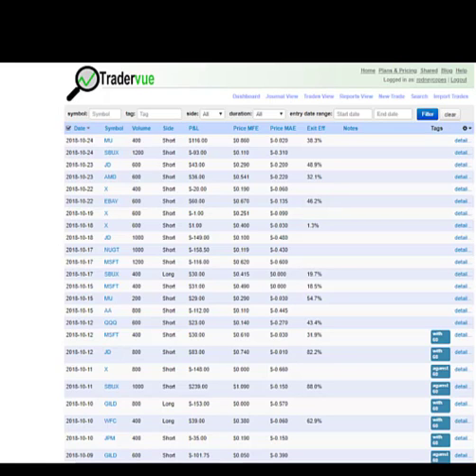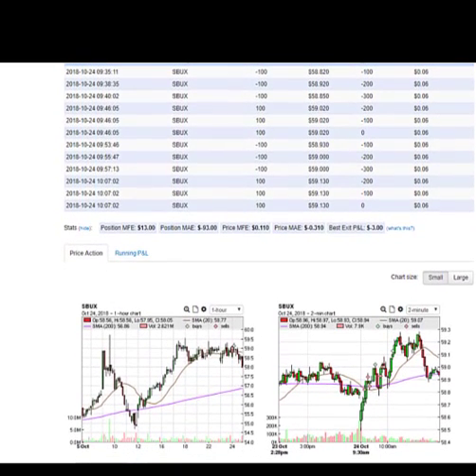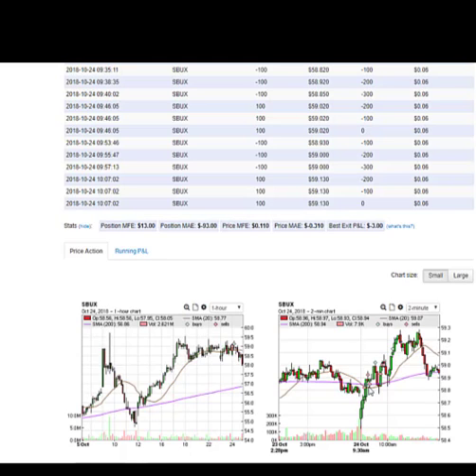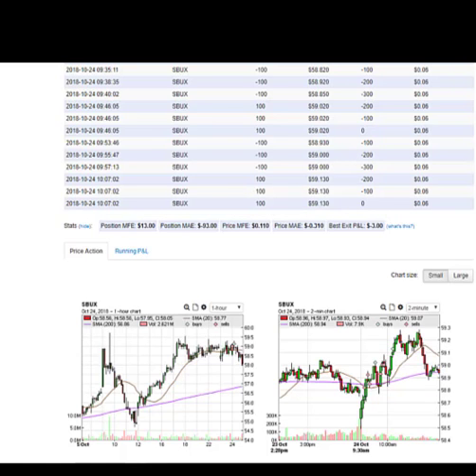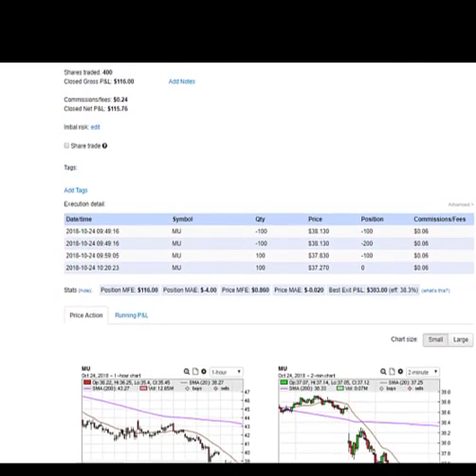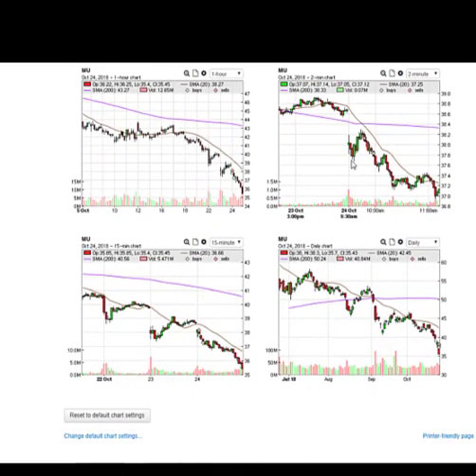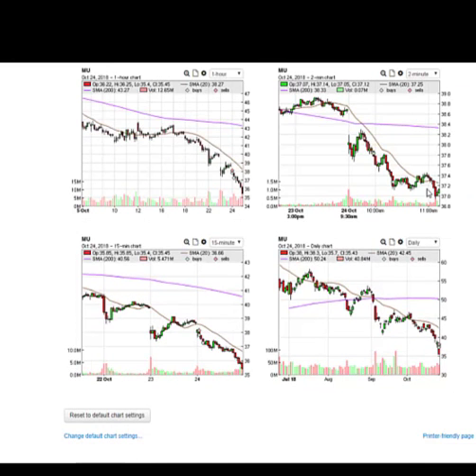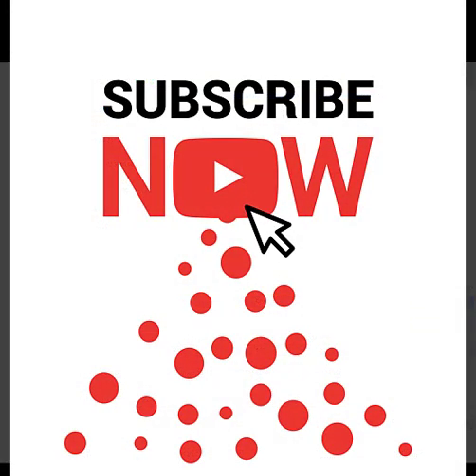10-24-18 60s recap: +$24 $MU $SBUX DEAMON!!!!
DO NOT RE-ENTER!( If it is not in your plan)